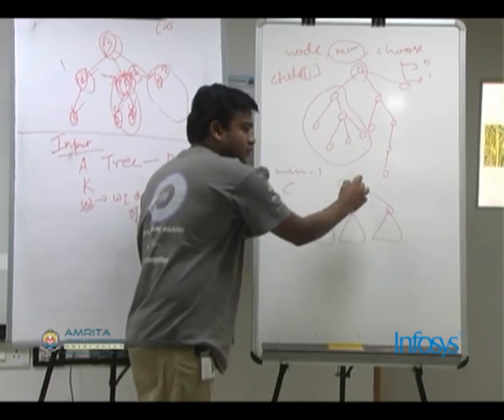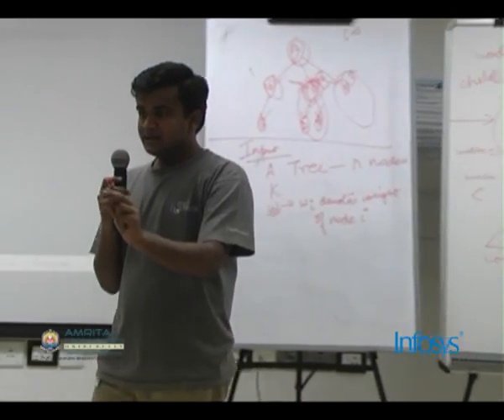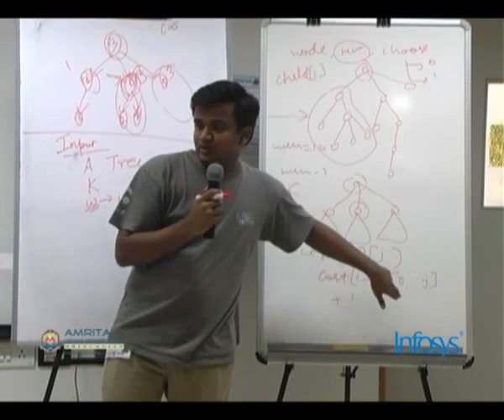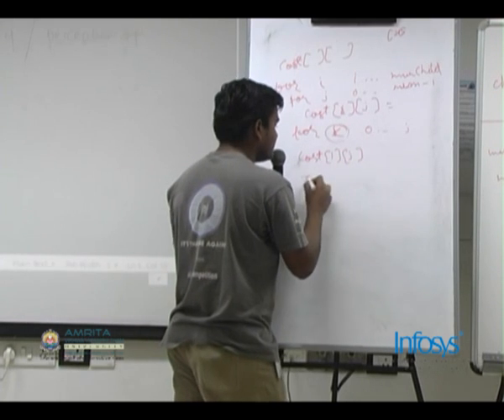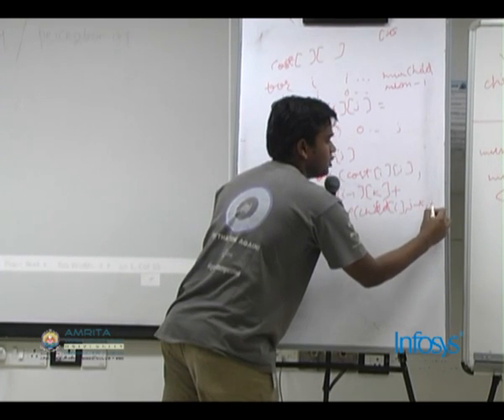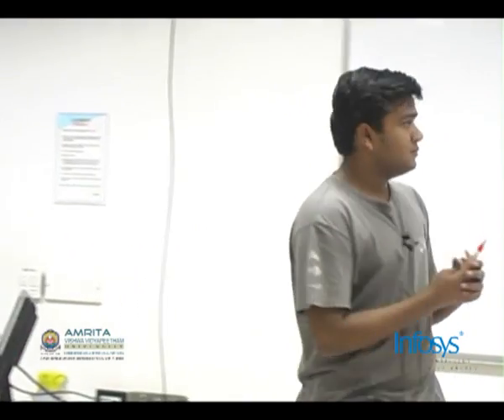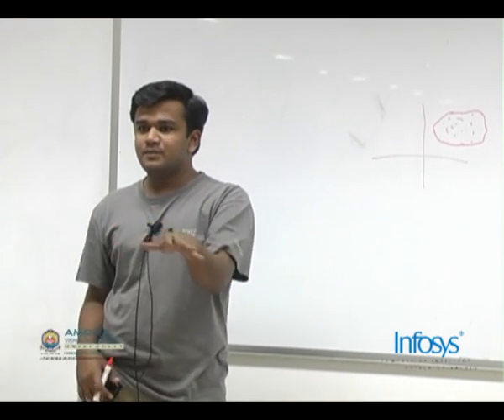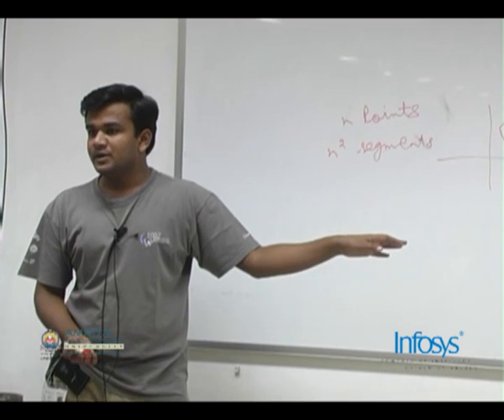Part 34 of Amrita Infosys Programming Contest Camp 2010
Topic: Dynamic Programming, Geometry
Location: Infosys Bangalore Design Center
Day 3
Instructor: Ajay Somani